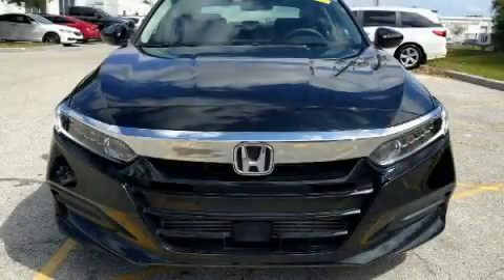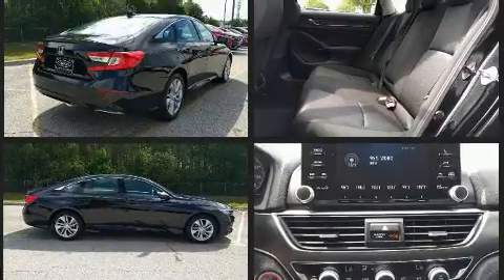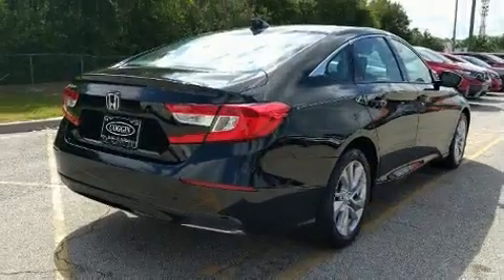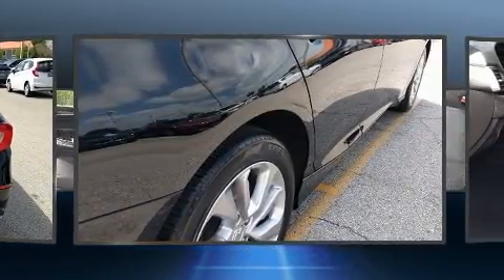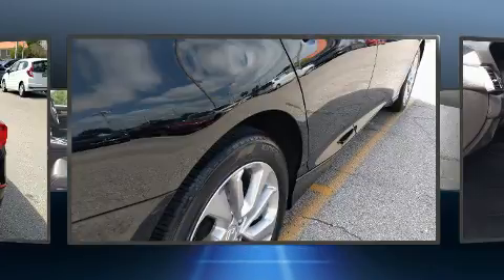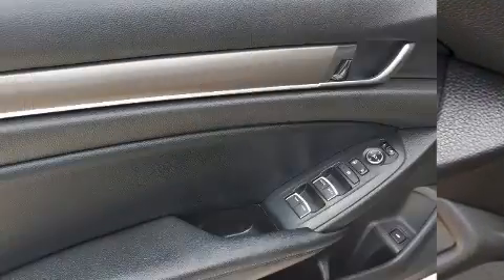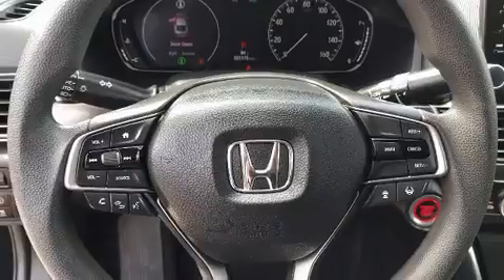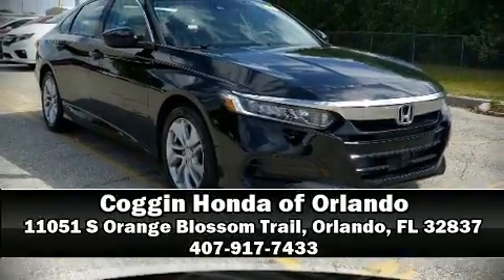2018 Honda Accord LX in Orlando, FL 32837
11051 S Orange Blossom Trail

You can expect a lot from the 2018 Honda Accord. This 4 door, 5 passenger sedan just recently passed the 30,000 mile mark! Performance and efficiency are both prioritized thanks to the efficient 4 cylinder engine, and for added security, dynamic Stability Control supplements the drivetrain. Turbocharger technology provides forced air induction, enhancing performance while preserving fuel economy. Top features include air conditioning, speed sensitive wipers, a trip computer, front bucket seats, power door mirrors, lane departure warning, remote keyless entry, and 1-touch window functionality. Audio features include an AM/FM radio, steering wheel mounted audio controls, and 4 speakers, providing excellent sound throughout the cabin. Honda also prioritized safety and security with features such as: head curtain airbags, front side impact airbags, traction control, brake assist, a panic alarm, and 4 wheel disc brakes with ABS. Adaptive cruise control maintains a pre set distance behind the car ahead of you, simplifying highway driving and enhancing safety. This vehicle has achieved Certified Pre-Owned status, by passing Honda's comprehensive certification process, including an exhaustive 150-point inspection! We pride ourselves in consistently exceeding our customer's expectations. Please don't hesitate to give us a call.